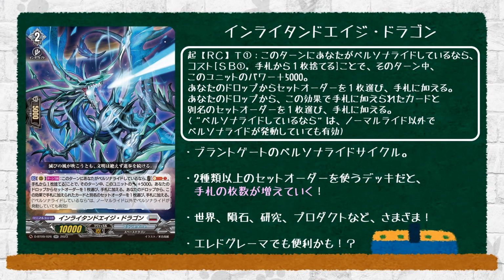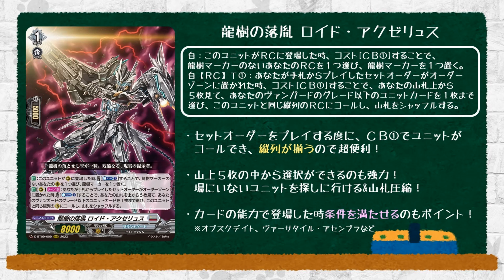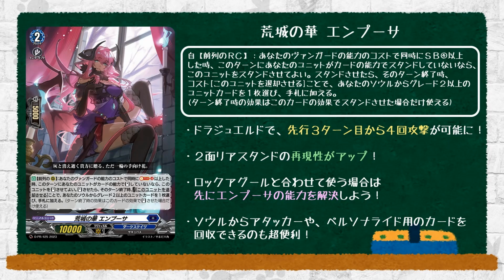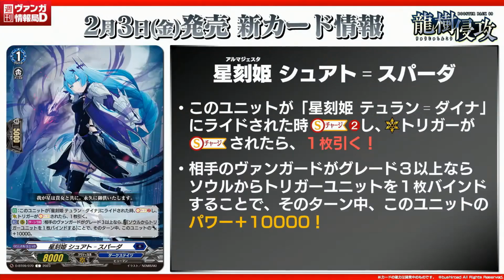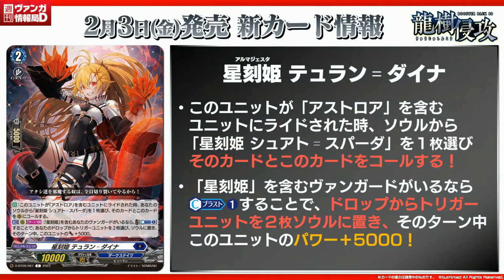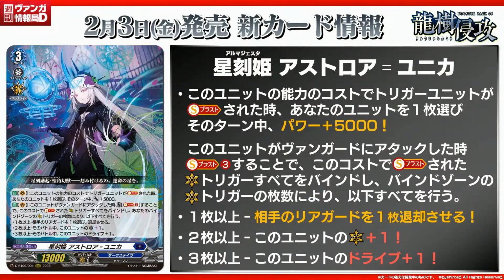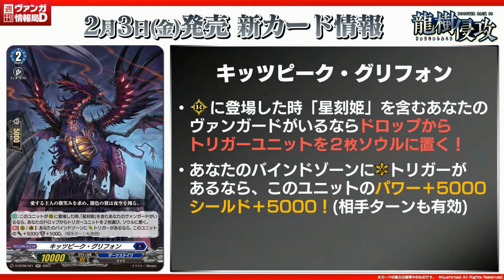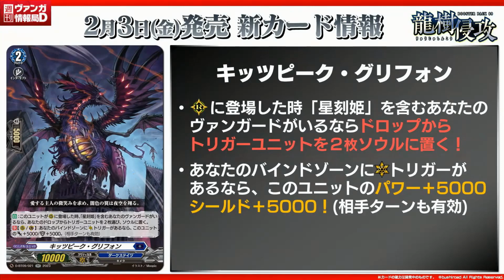Cardfight!! Vanguard: D-BT09: "Almajester" Ride Line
The Ride Line that interest me based on design but not by playstyle. The idea of soulblasting triggers for power and focus more on crits interest me especially the pressure. Very Vanguard centric with soul manipulation. Overall cool concert that I see potential in.